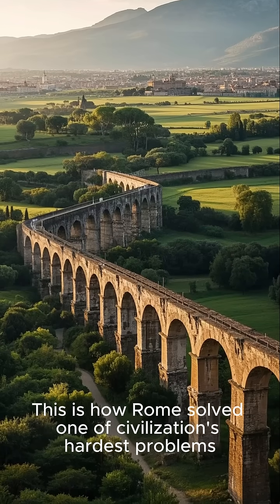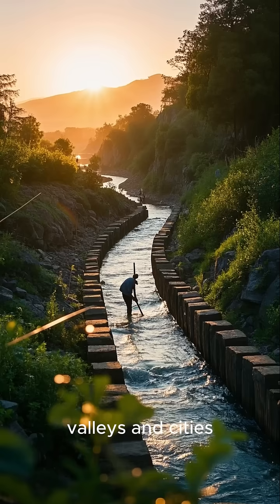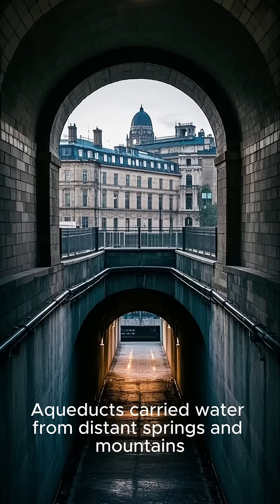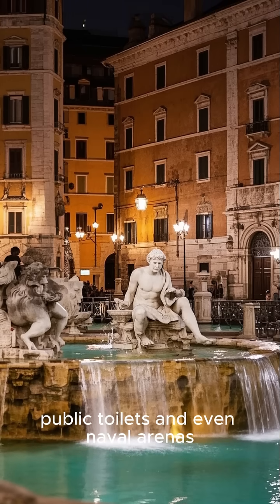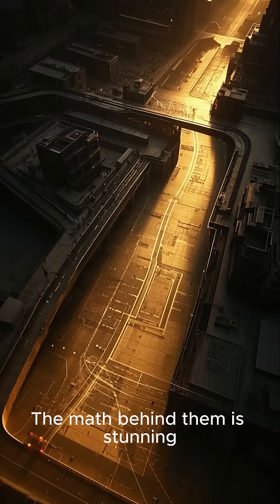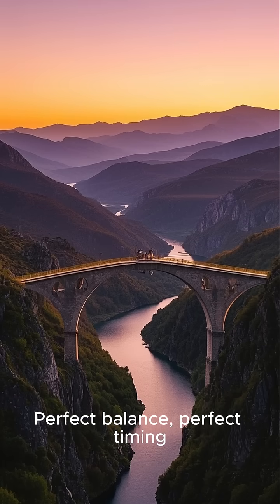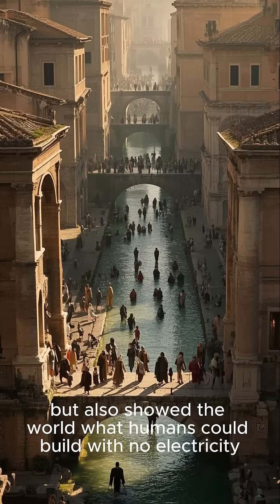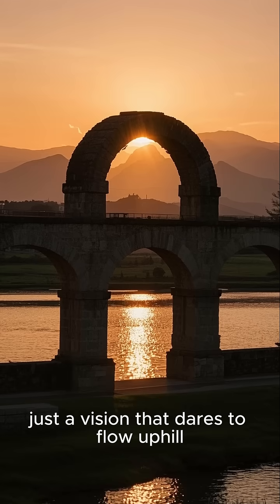They Built a River in the Sky — 2,000 Years Ago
No electricity.
No steel.
No machines.

And yet, ancient Rome built one of the most advanced water systems in human history —
the aqueduct.

Carving through mountains, crossing valleys on massive stone arches,
these ancient highways delivered clean water to over a million people daily…
powered by nothing but gravity and genius.

The aqueduct wasn’t just infrastructure —
it was a symbol of control, of ambition, of empire.

2,000 years later… many still stand.

👁️‍🗨️ Discover how Rome moved mountains — to move water.